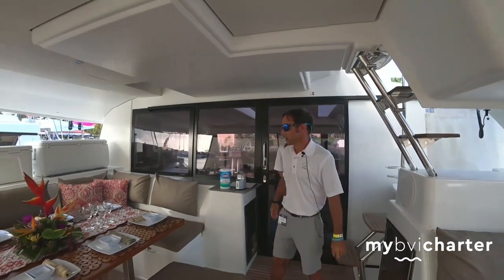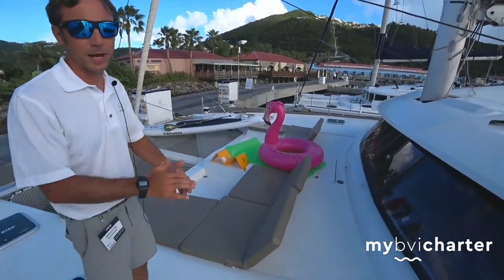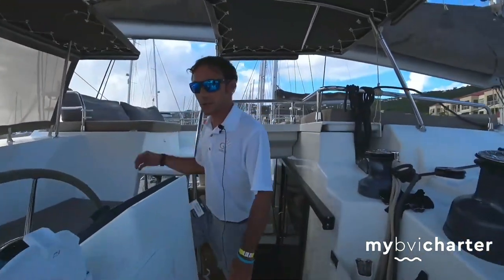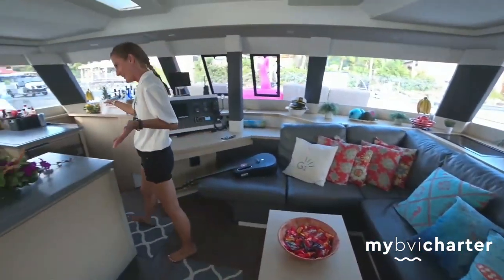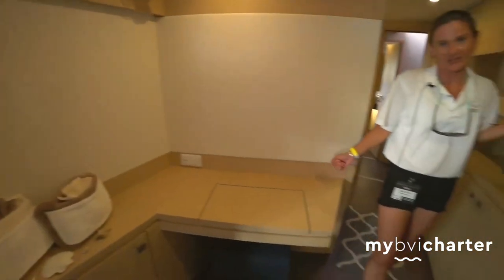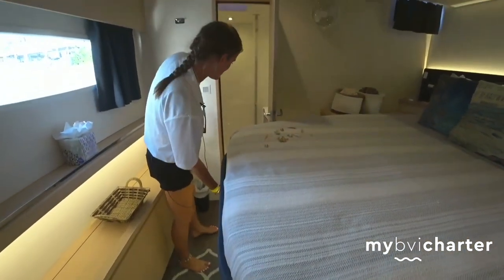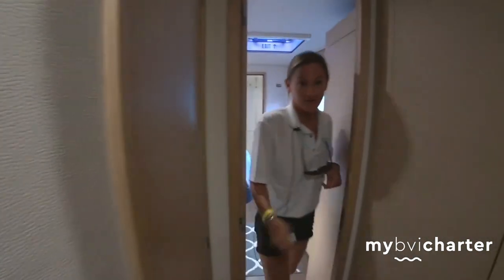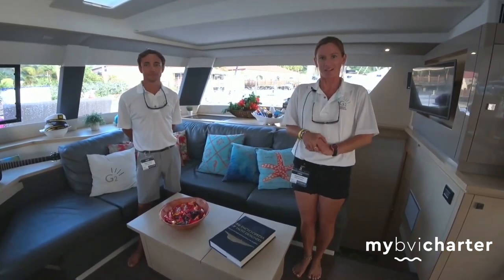G2 Yacht Charter Walkthrough | ⛵ VI/BVI Luxury Catamaran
Walkthrough of the crewed sailing catamaran G2. G2 is a 50ft Fountaine Pajot built-in 2017. Charter the yacht or other BVI yacht charter ⛵️

0:00 Intro
0:27 Aft Deck
1:09 Bunny Pad
1:35 Paddle Boards
1:59 Sky Lounge
2:33 Salon/Galley
3:09 Bar
3:19 Master Cabin
4:17 Vip Cabin
5:08 Single Cabin
5:23 Vip Cabin
5:53 Outro